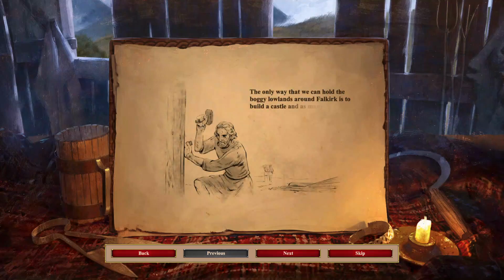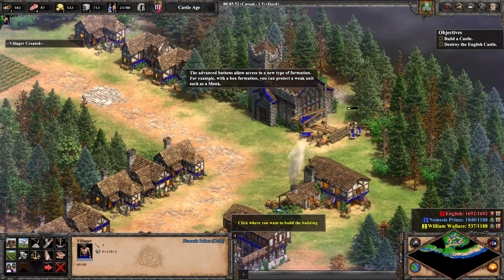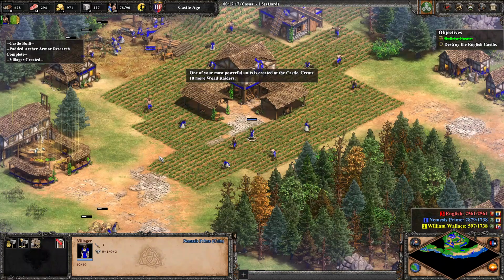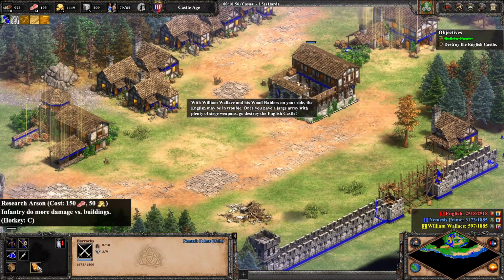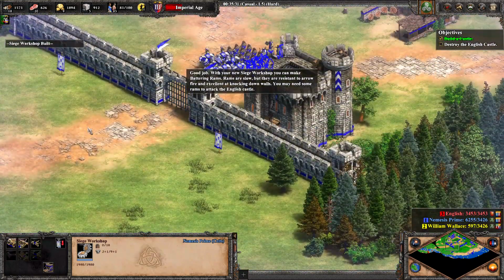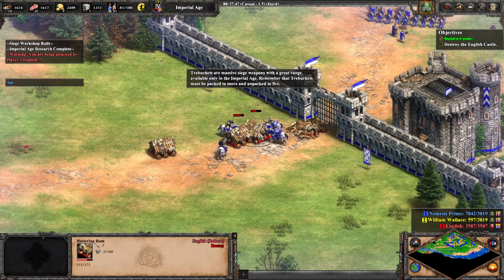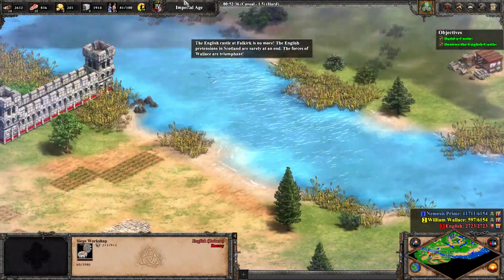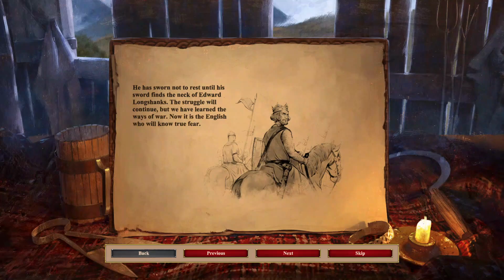William Wallace | Learning Campaign 7 | Age of Empires II Definitive Edition | Hard Difficulty